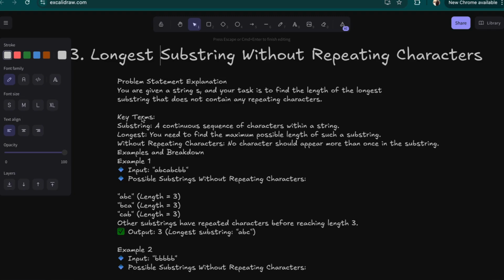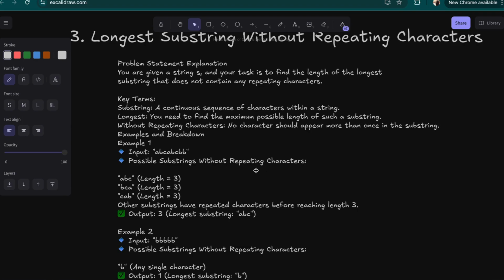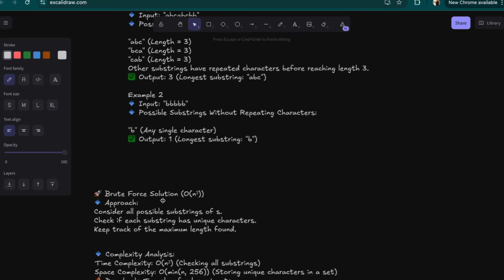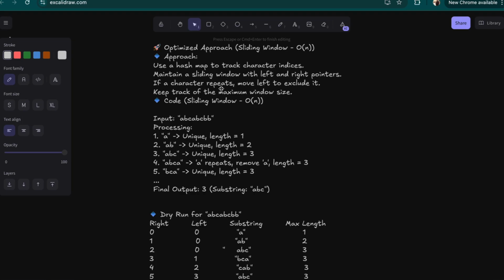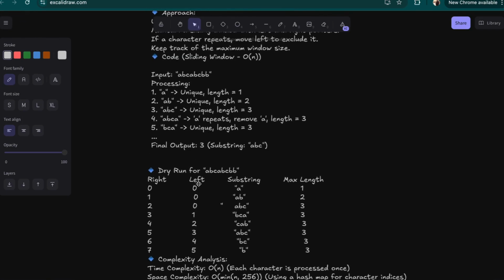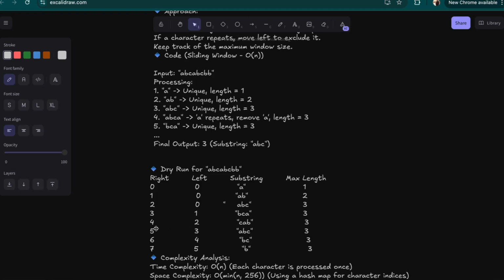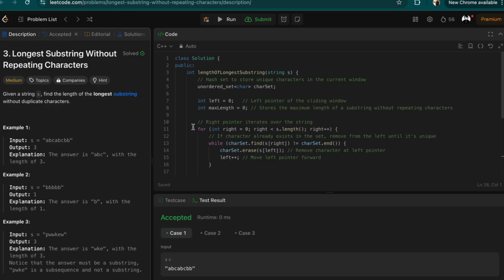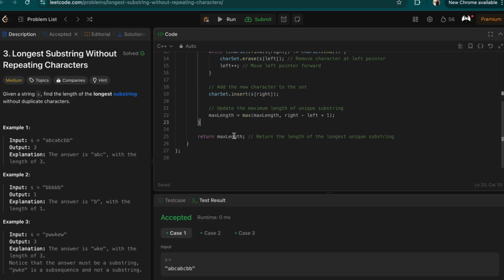Longest Substring Without Repeating Characters – Blind 75 Explained with Code & Approach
🚀 Longest Substring Without Repeating Characters | Blind 75 | Must-Know Interview Question 🔥

Struggling with Sliding Window problems? This Blind 75 classic "Longest Substring Without Repeating Characters" is a must-know for coding interviews at FAANG & top tech companies! 🏆

📌 Problem Statement: Given a string s, find the length of the longest substring without repeating characters.
💡 Key Concept: Sliding Window + HashMap for efficient O(n) time complexity.

🔹 Example:
📝 Input: "abcabcbb"
✅ Output: 3 (substring: "abc")

🔎 Watch till the end for a step-by-step explanation & optimized C++ solution! 🎯